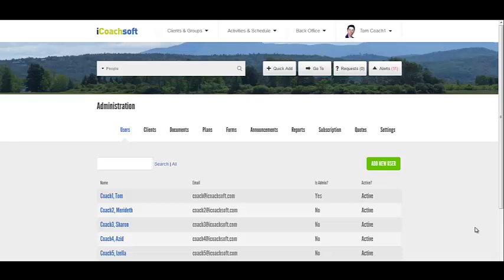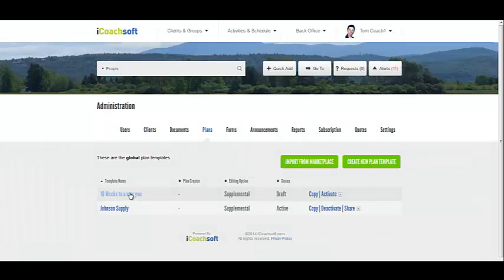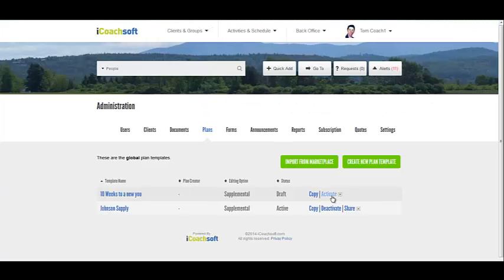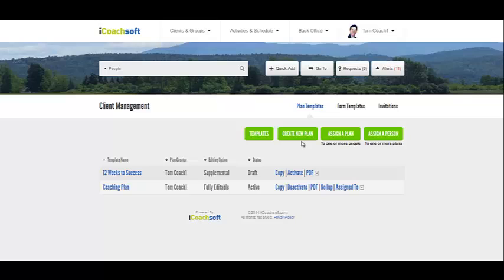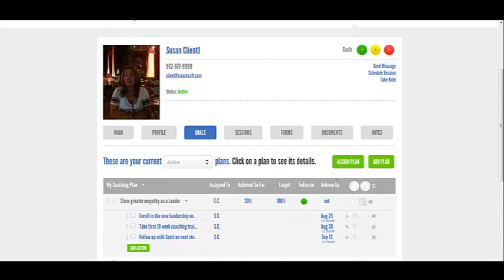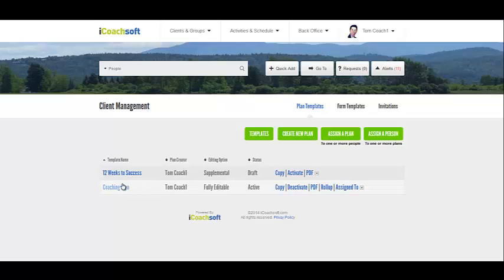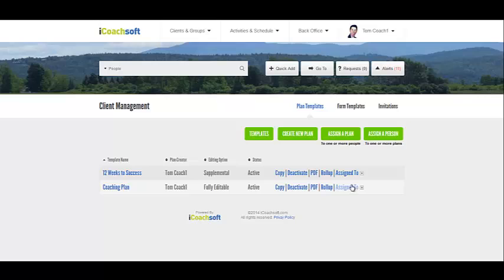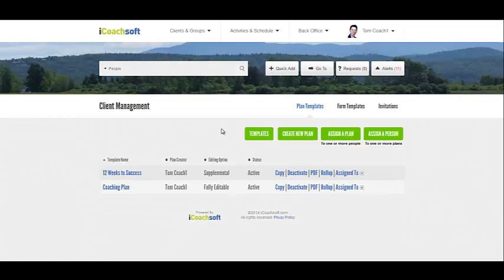ICS Admin plans and goals